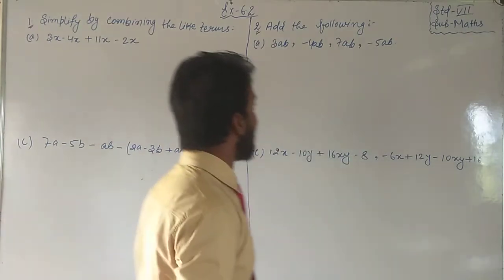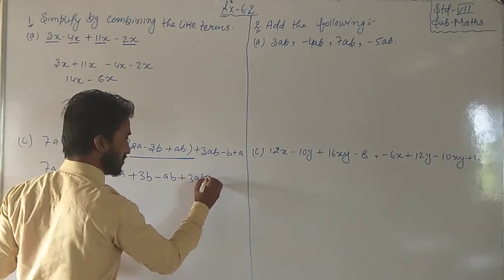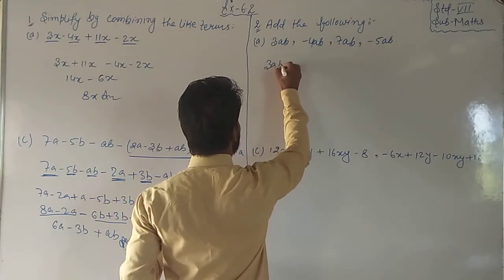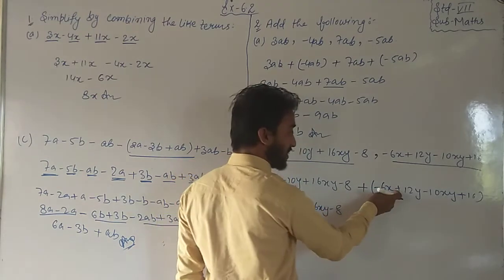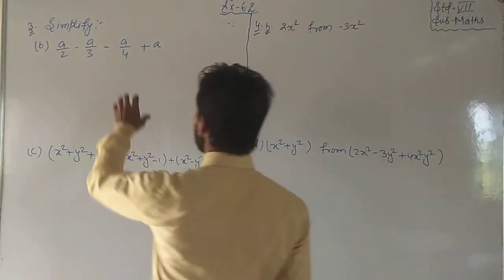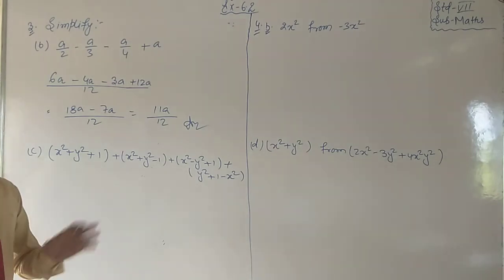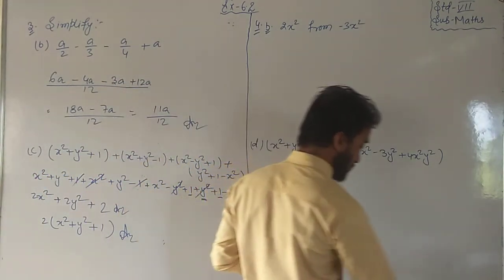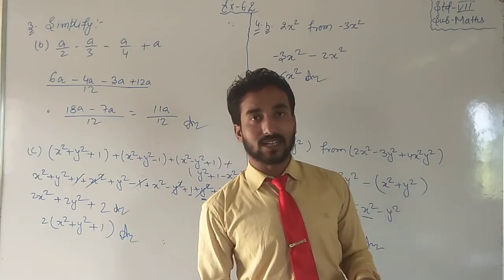LBS (S.Kiran ) Std -7 , Sub - Maths , Ex - 6.2, L.No.- 01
Std -7
Sub - Maths
Lecture no. - 01
Ch - 6. Algebraic Expression